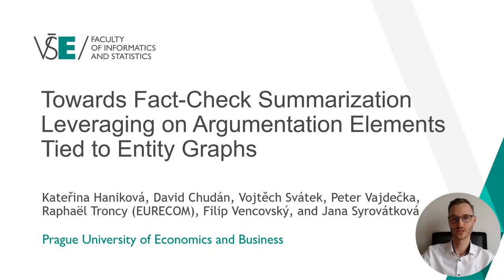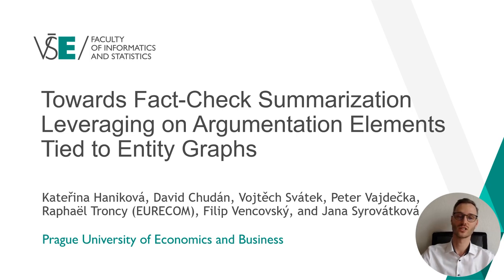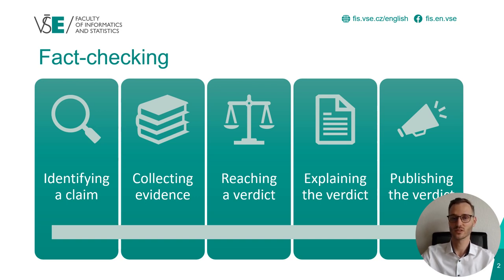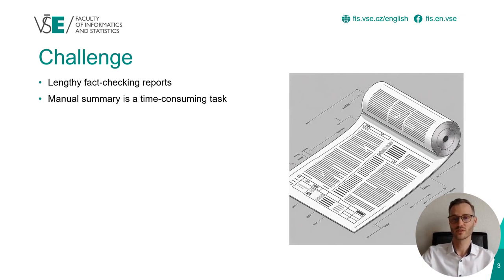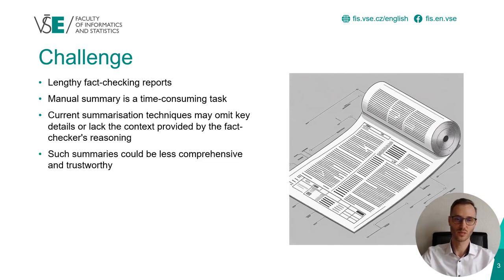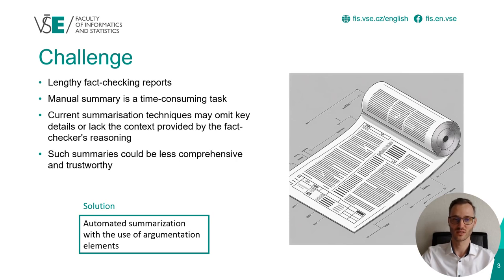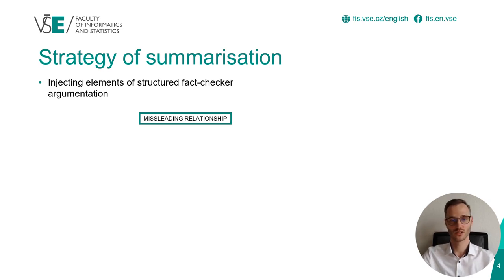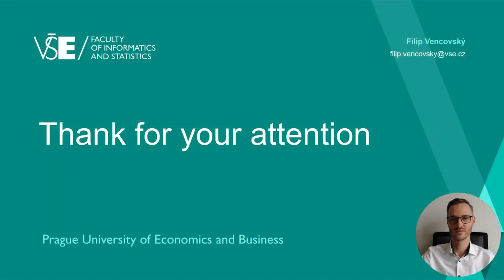[w05f0098] Towards fact-check summarization leveraging on argumentation elements tied to entity grap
"Towards fact-check summarization leveraging on argumentation elements tied to entity graphs

Kateřina Haniková, David Chudán, Vojtěch Svátek, Peter Vajdecka, Raphaël Troncy, Filip Vencovský and Jana Syrovátková"